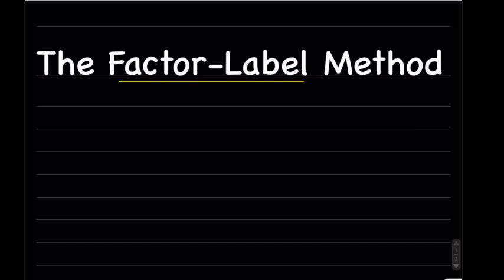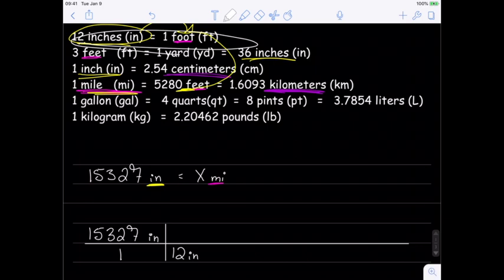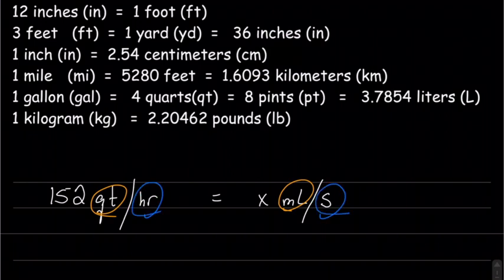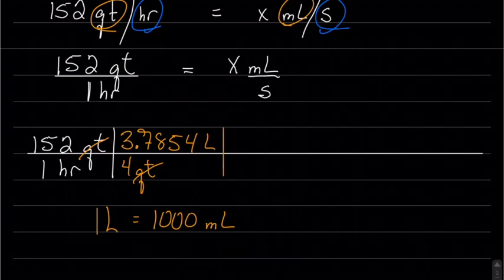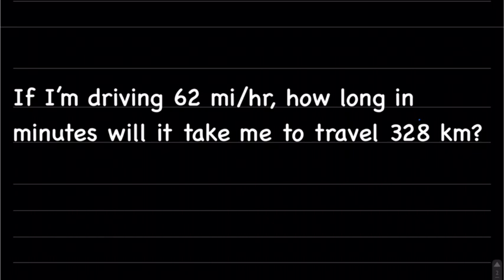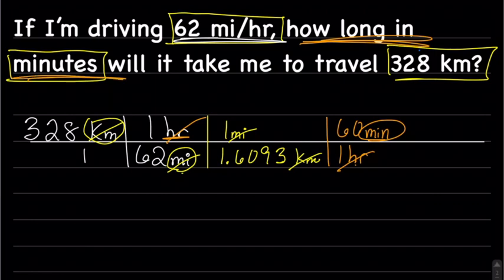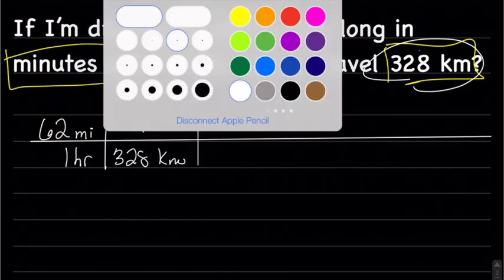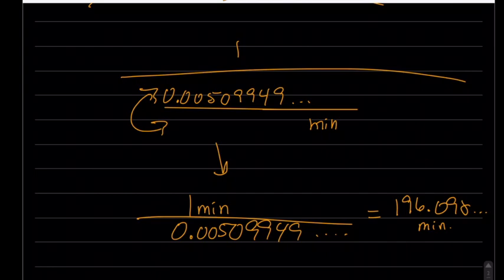The Factor Label Method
During this lecture we will learn how to convert units using the factor label method.

AP Chemistry